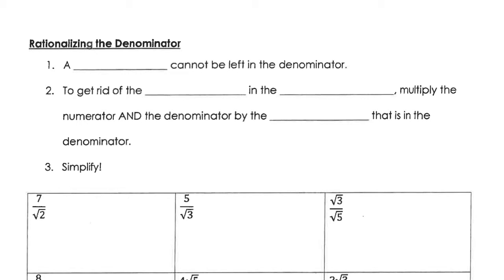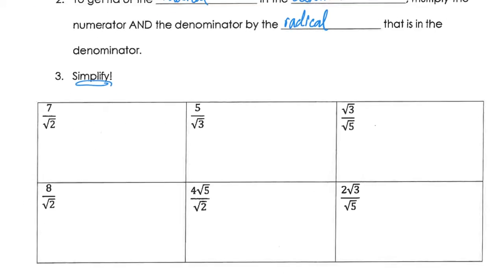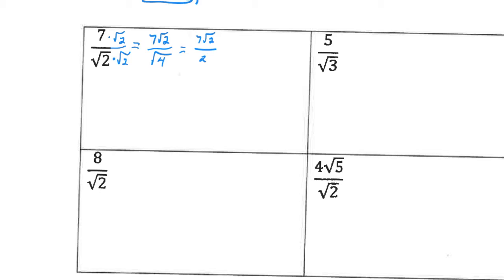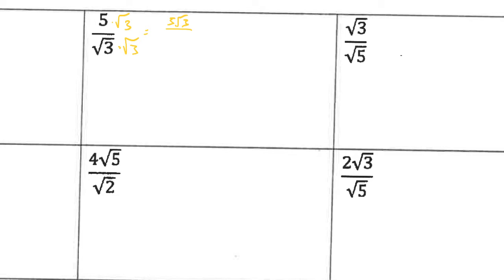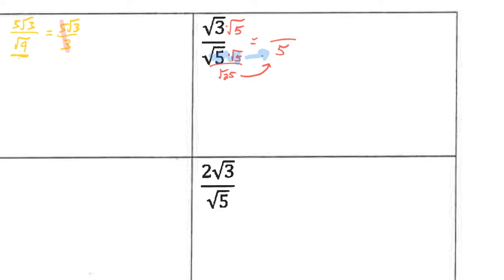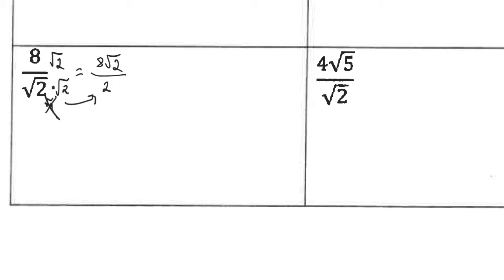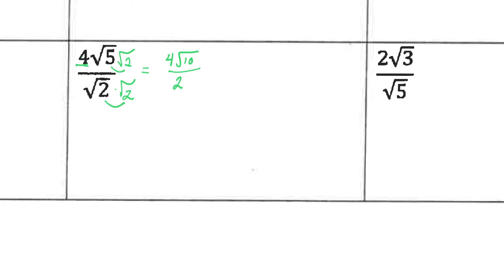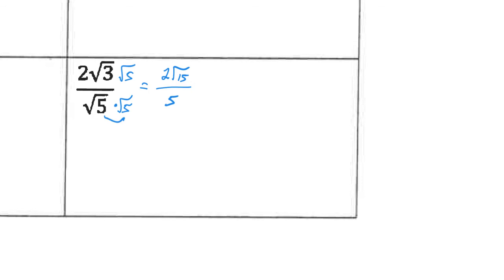Rationalize Denominators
I go over how to rationalize the denominator of simple fractions with radicals.